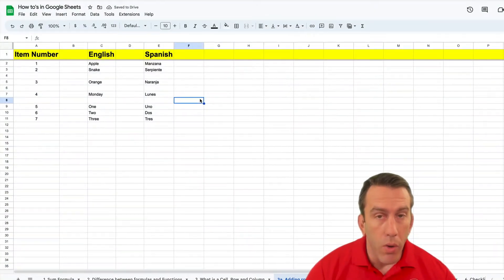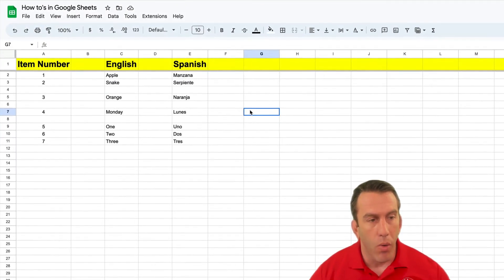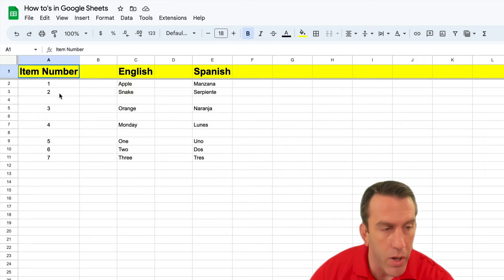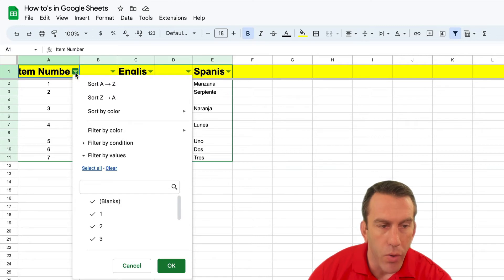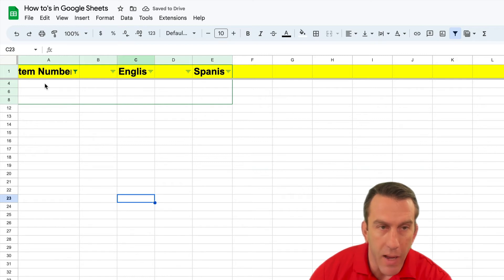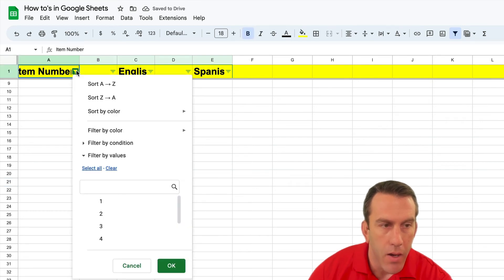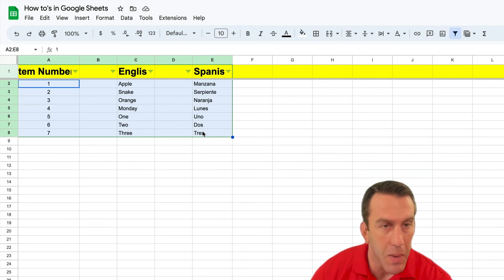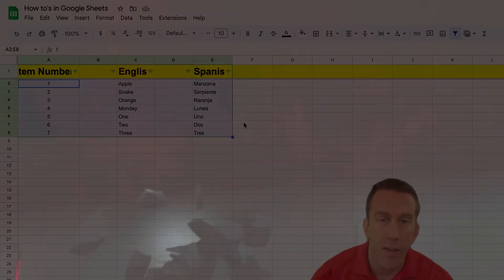Deleting Rows with a Filter in Google Sheets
In this youtube content you will learn how to delete rows using a filter in googlesheets You input a filter, select blanks and delete them. Have fun!